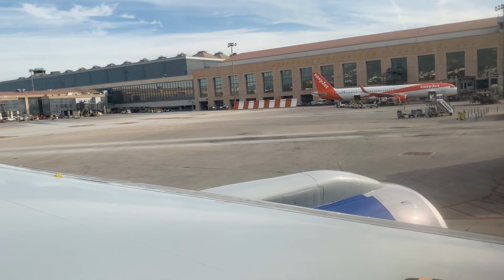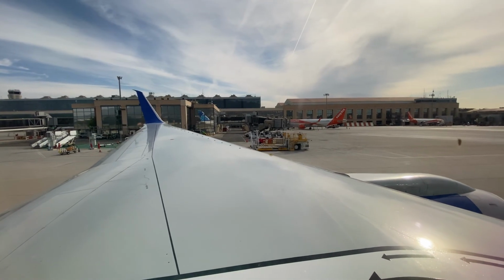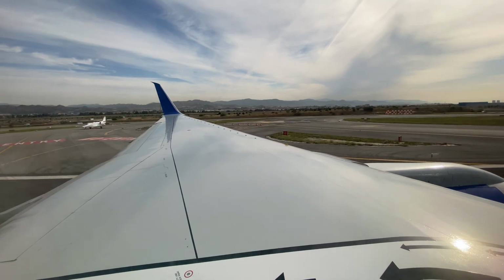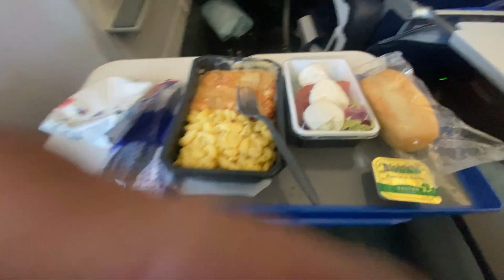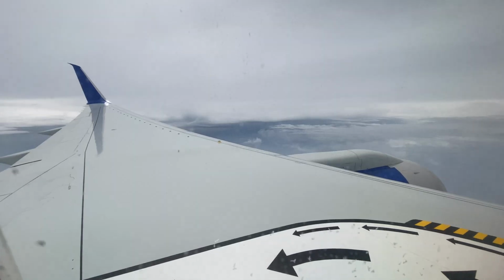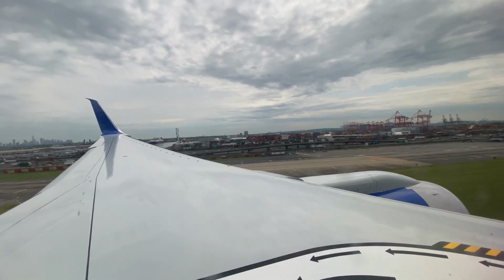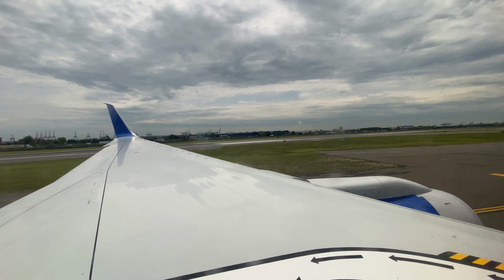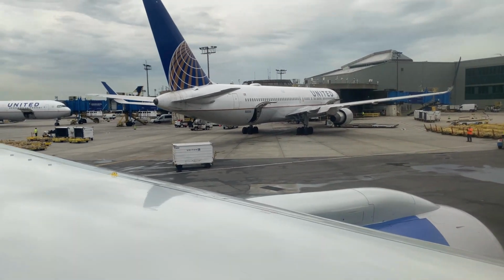Flying from Malaga, Spain to Newark, USA on a Boeing 757 200.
Hello friends this video is about me flying back to the United States from Malaga, Spain. We flew stand by o United Airlines. On this route United Airlines uses it work horse of Boeing 757-200 planes. It was our first time flying this plane on this route. Over all flight was very smooth except for a small patch of turbulence.. We thoroughly enjoyed Malaga and we loved the flight back to the United States directly from Malaga. This flight gives travelers from both Spain and United States an excellent option to go directly to Malaga and its surrounding area. I hope you will like this short video. Thank you again for your continuous support.